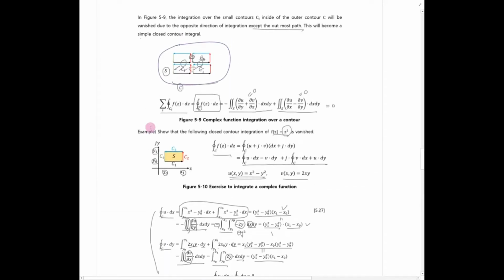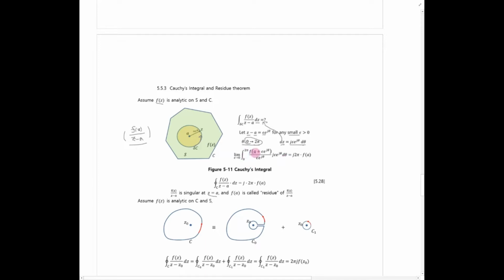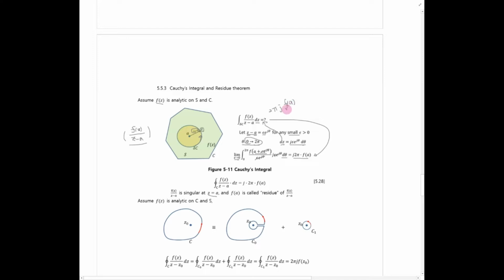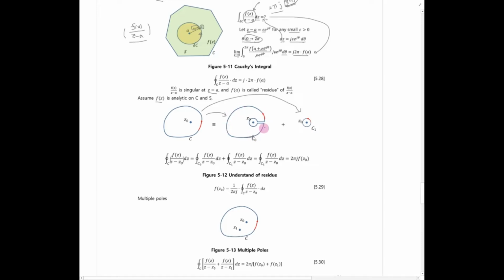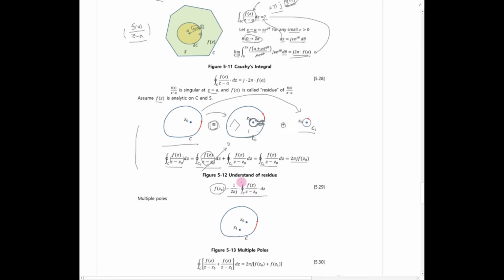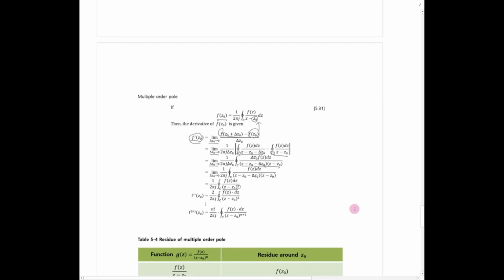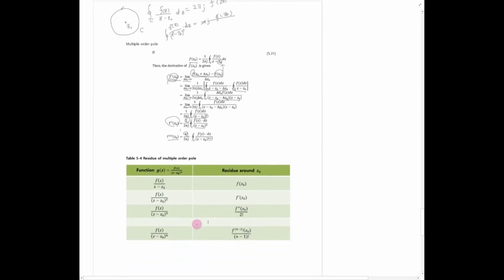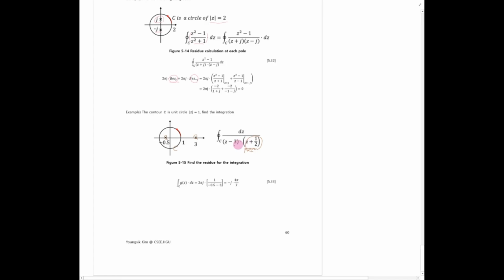SLect15 Part03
Ch5.5.3 Residue theorem